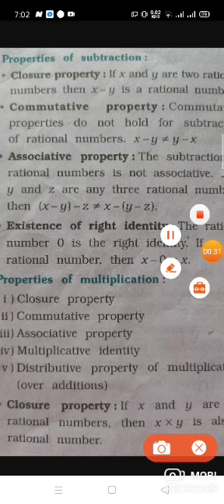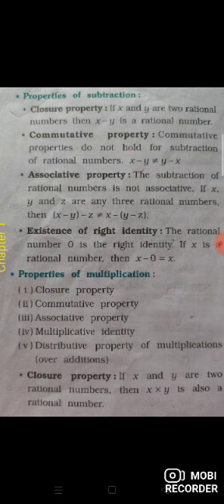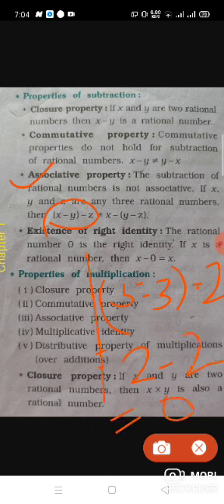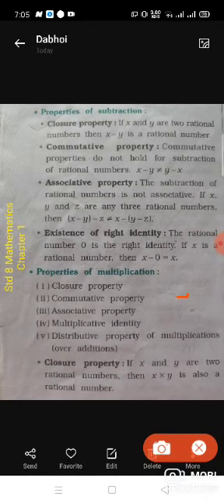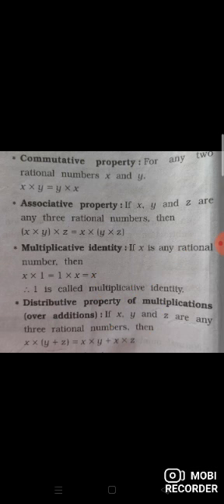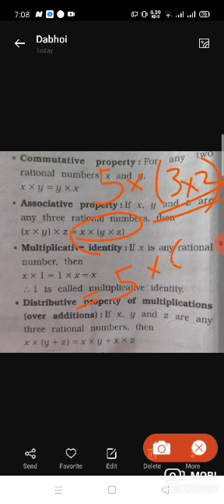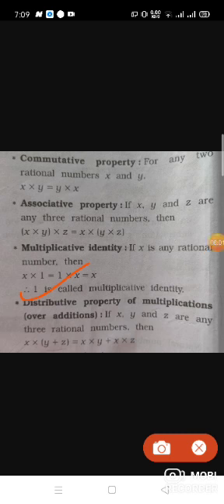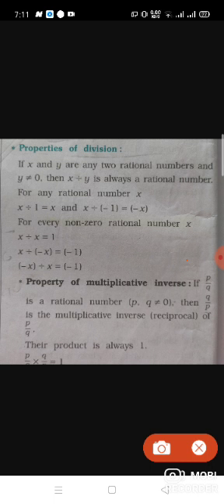Standard 8 mathematics Lesson 1